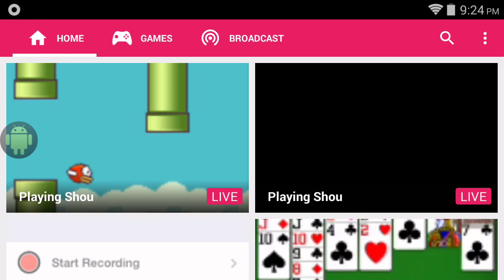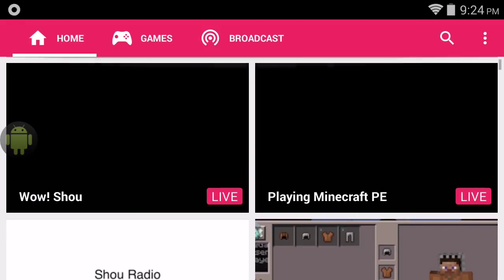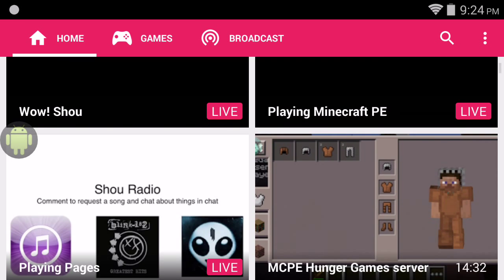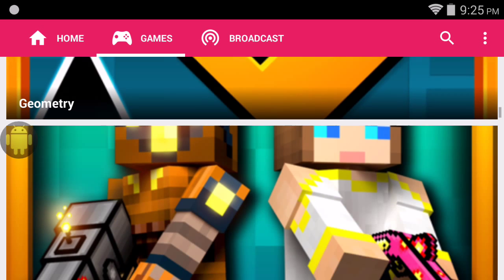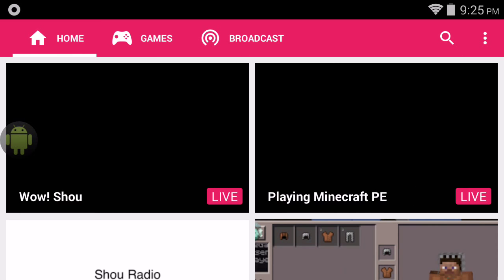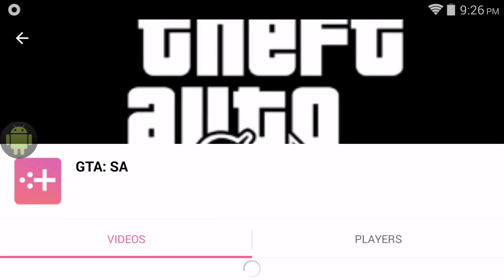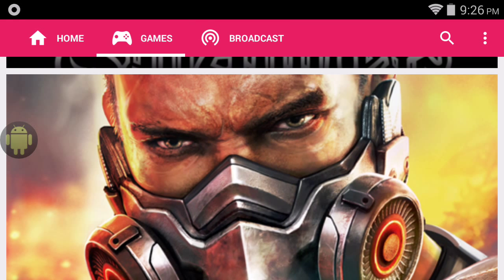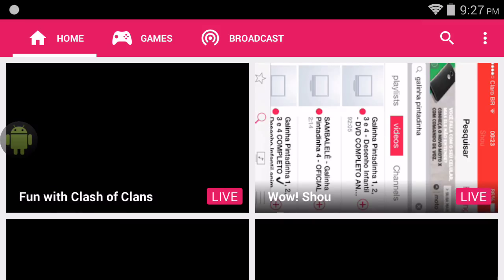Broadcast gameplay online from any android device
Not to twitch but to shou.tv